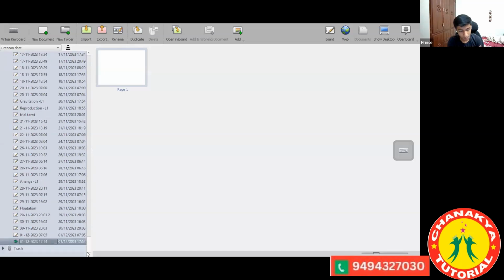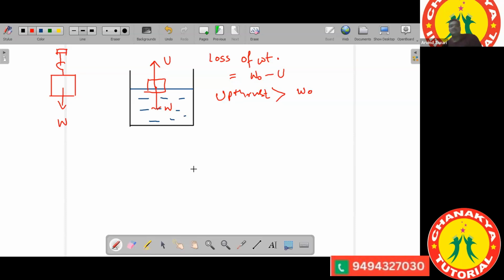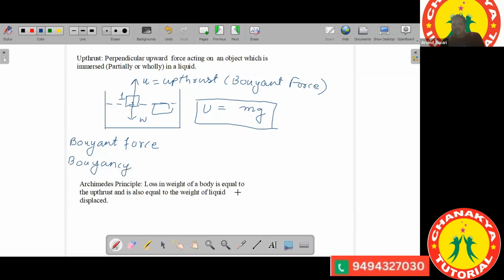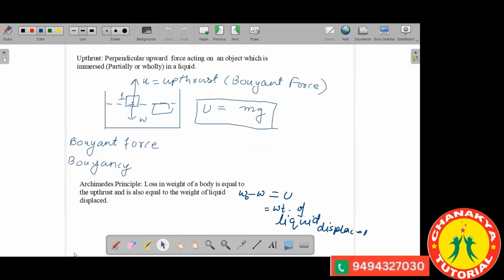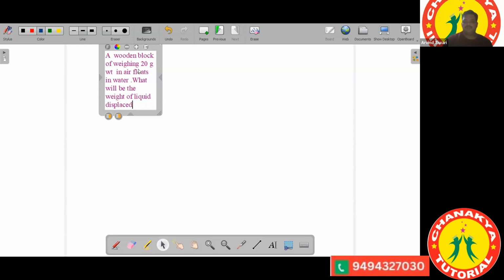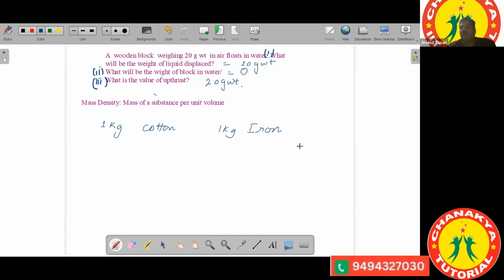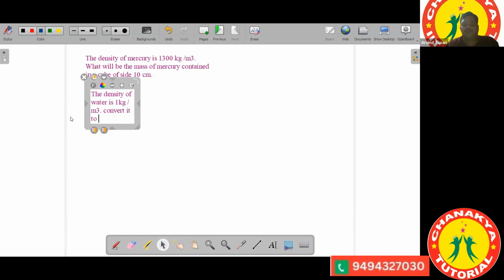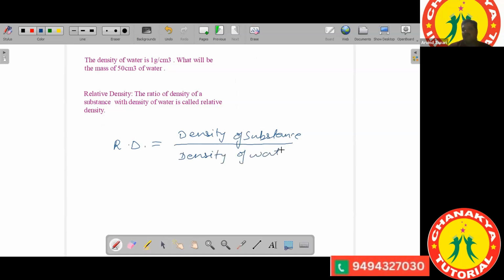Floatation Class 9 L1